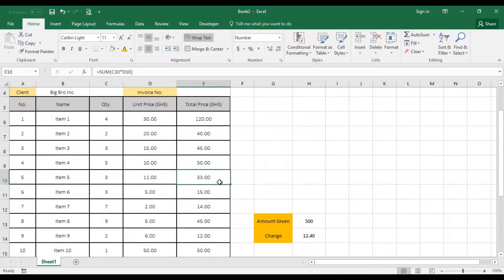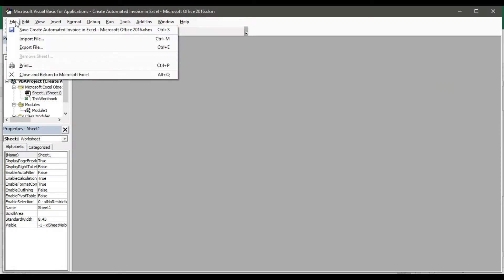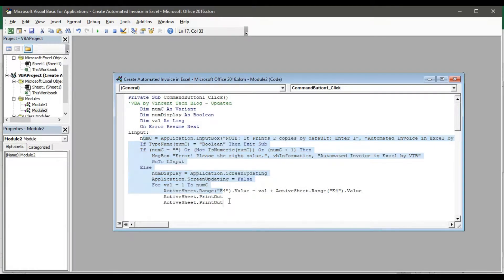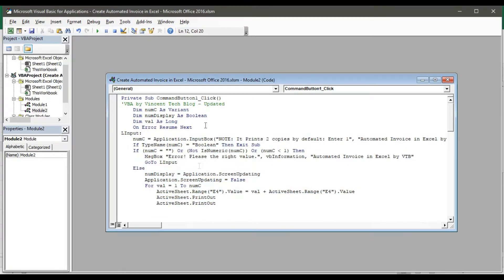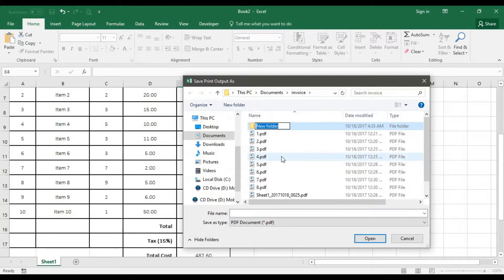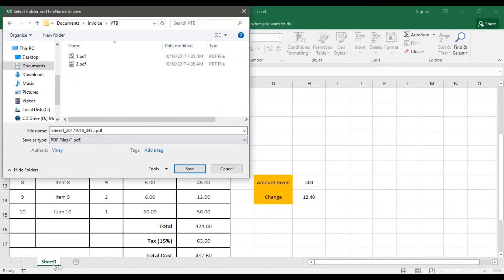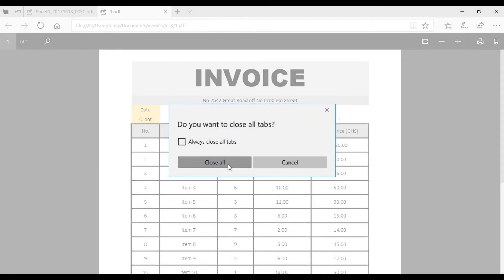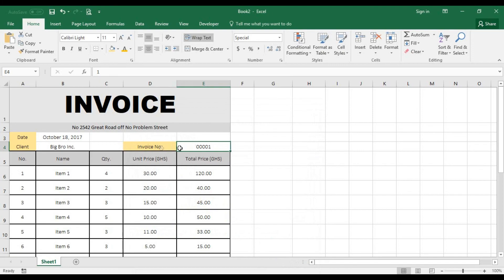Part 3 - How To Create an Automated Invoice/ Receipt - Excel 2016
Generating The Invoice or Receipt No